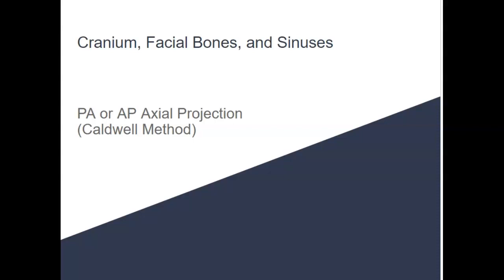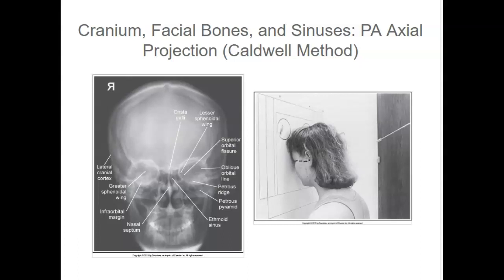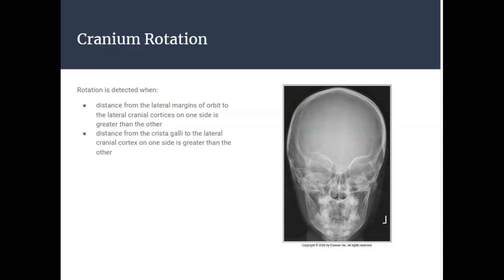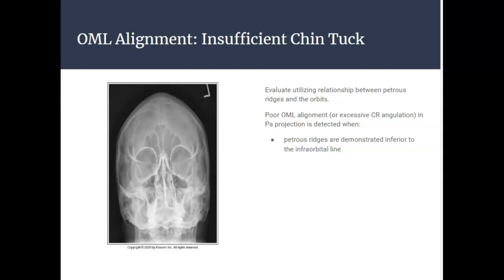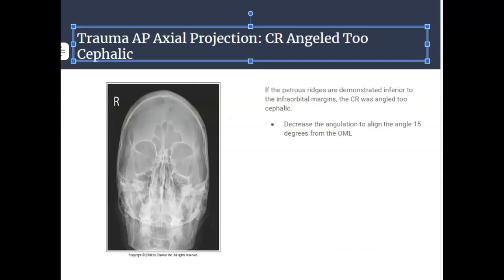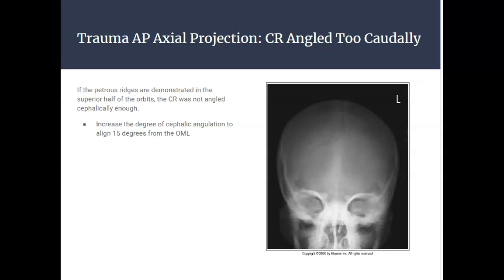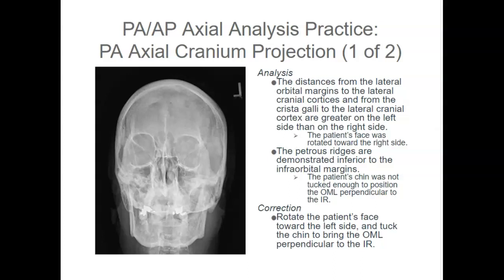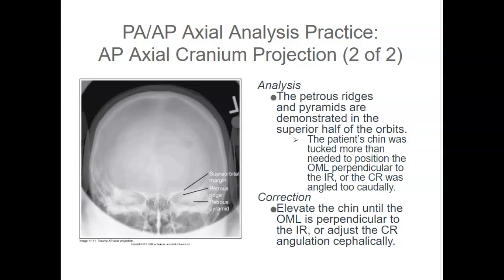Cranium, Facial Bones, and Sinuses Caldwell Method